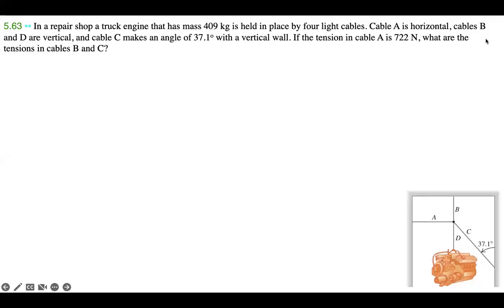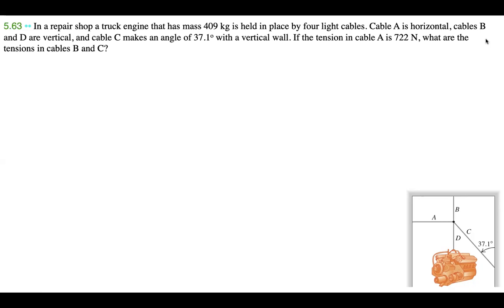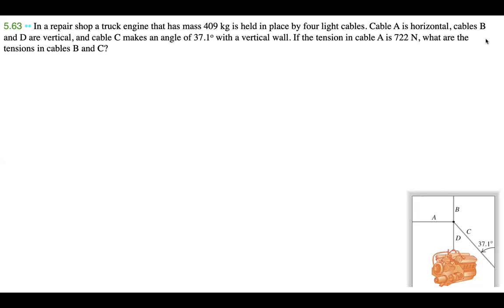Truck Engine in Equilibrium Problem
🚗⚙️🔧Forces Problem Tutorial: A Balancing Act

🔍 Problem:
In a repair shop a truck engine that has mass 409 kg is held in place by four light cables. Cable A is horizontal, cables B and D are vertical, and cable C makes an angle of 37.1o with a vertical wall. If the tension in cable A is 722 N, what are the tensions in cables B and C?